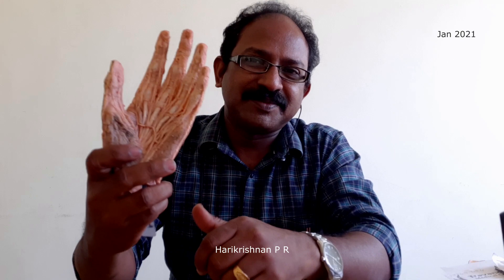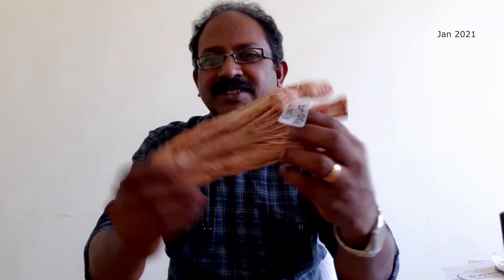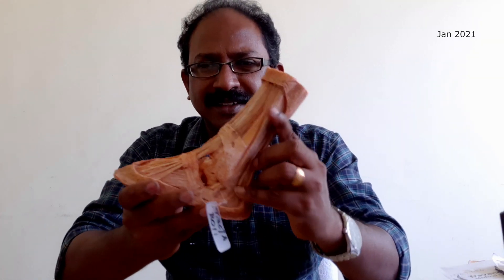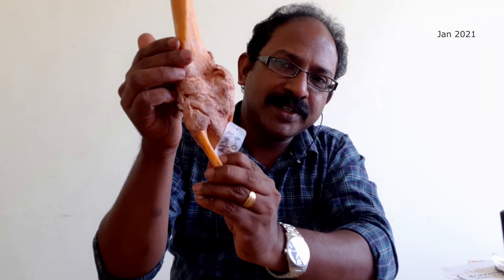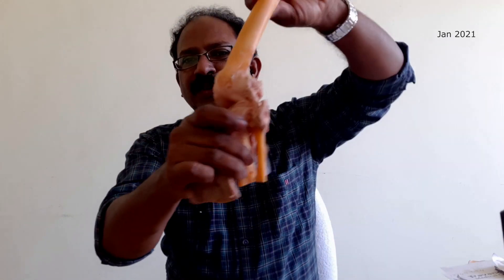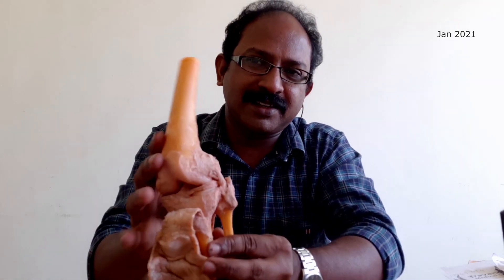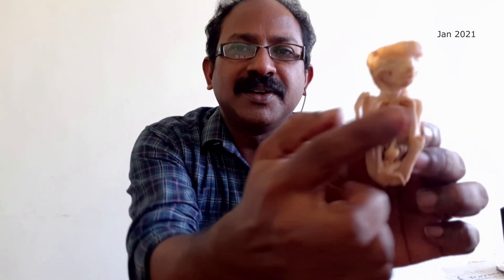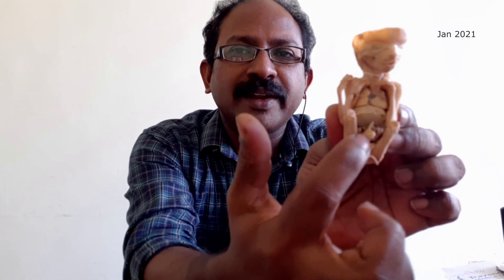Plastinated Specimens Demonstration HD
Whole organ Plastination with Plastination silicone Plastodur S-18